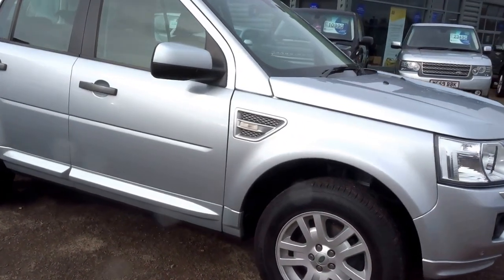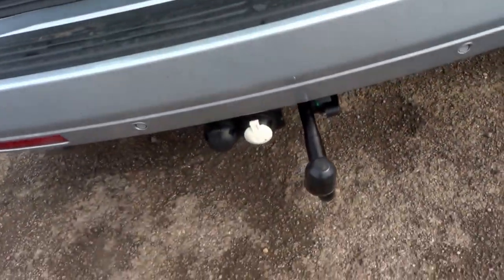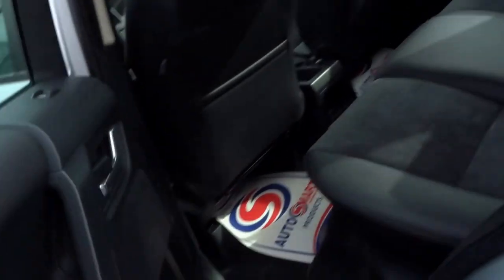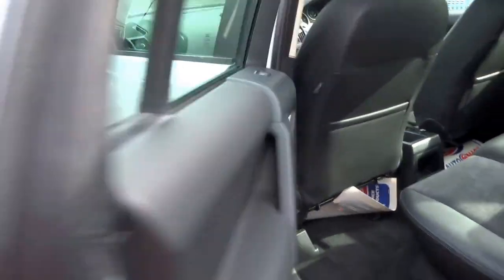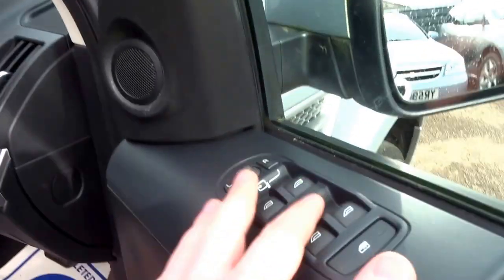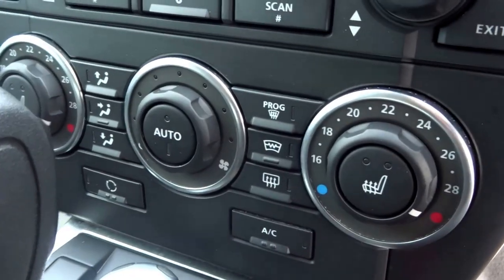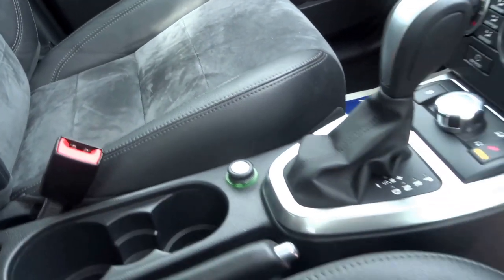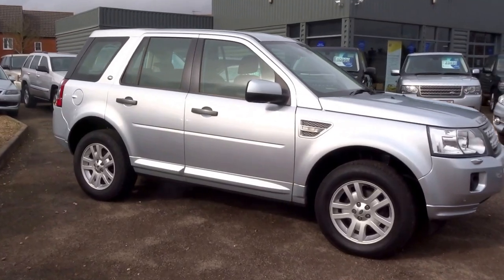Country Car Barford Warwickshire LAND ROVER FREELANDER 2.0 TD4 SE